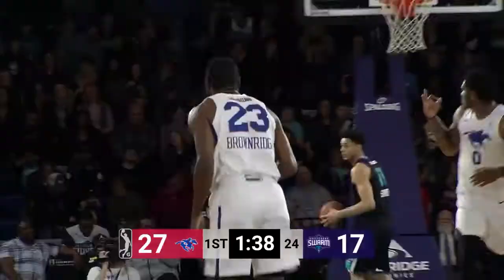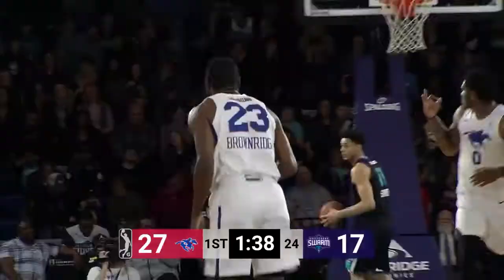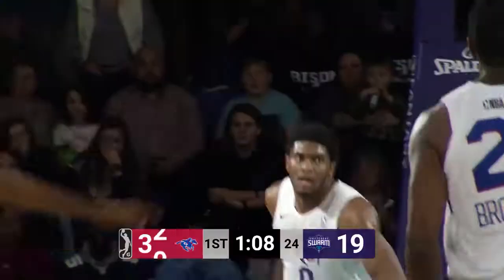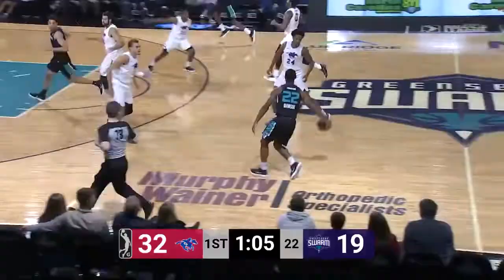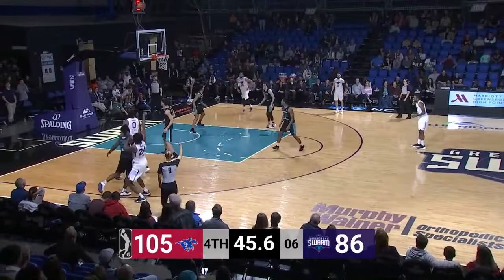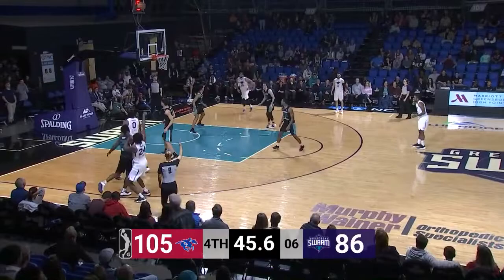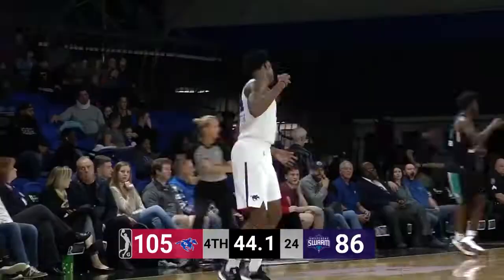Cameron Oliver (15 points) Highlights vs. Greensboro Swarm